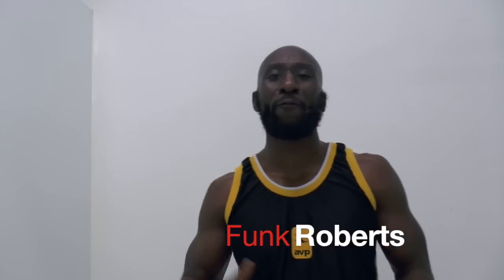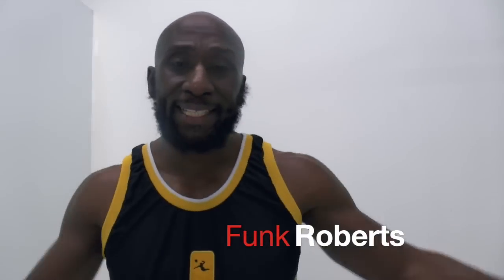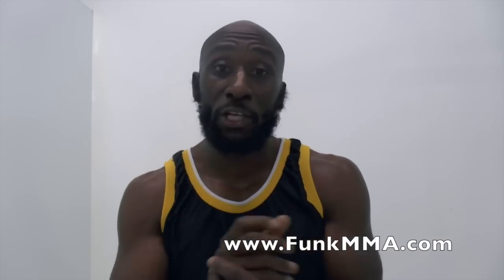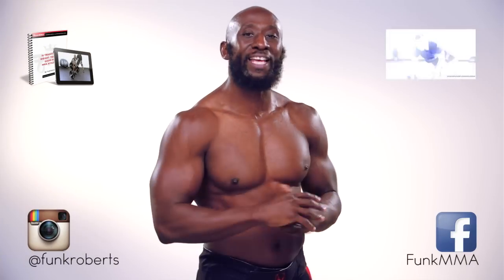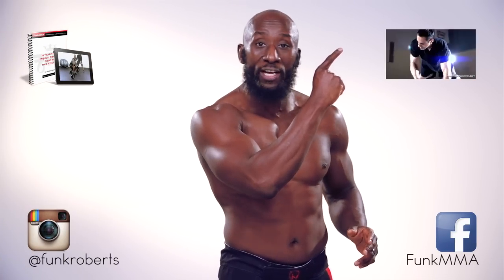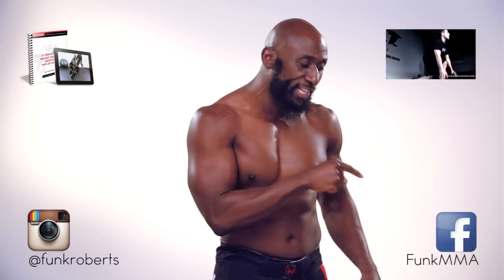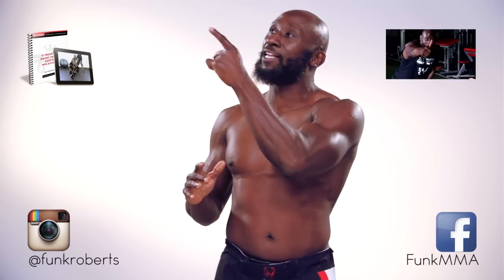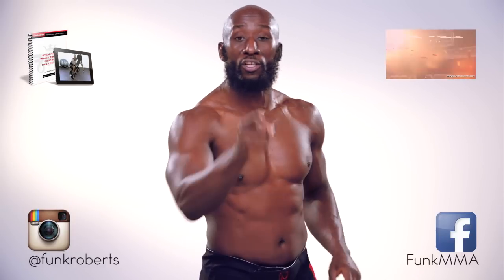Spartan Metabolic Workout "Shred IT"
Spartan Metabolic workout

Perform each exercise for 60 seconds followed by 15 seconds rest.

Exercise
Alternating KB Swings
180 degree burpees
Wide Grip Push Ups
V-Ups to Wide V-Ups to Knee Grabs
Alternating Db Thrusters
DB Rows
Mountain Climbers (Knee to Elbows)
Jumping Rotational Lunges
Plank Builds
High Knee Sprints

DOWNLOAD your FREE 5 Station MMA Workout Video and Training Report EBOOK